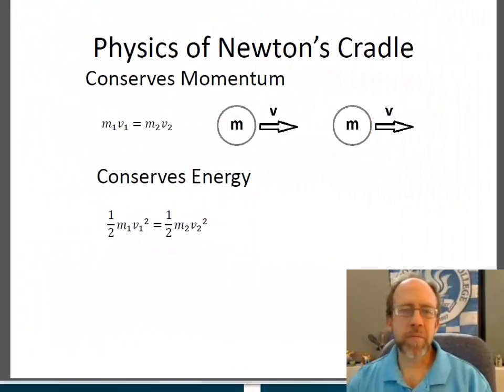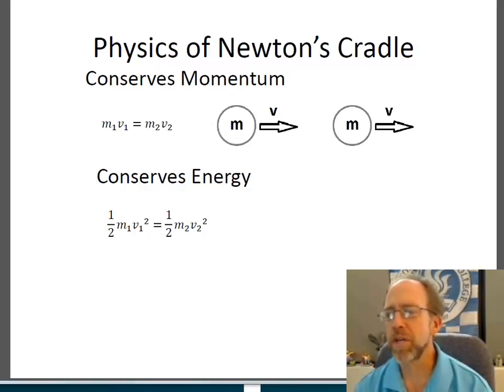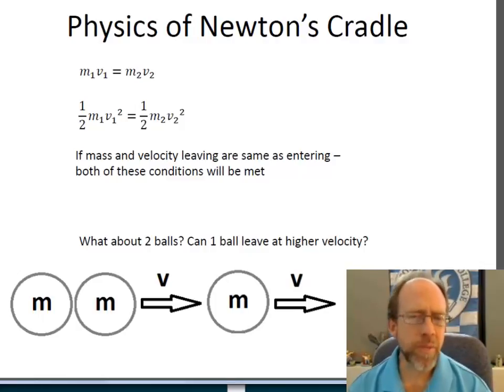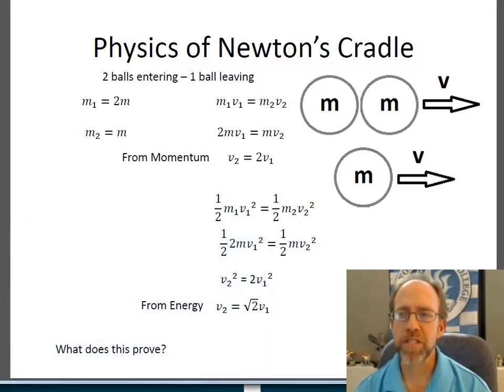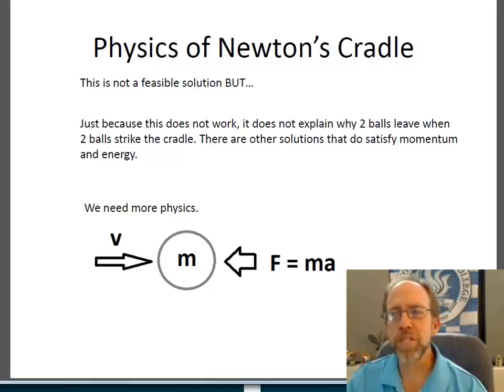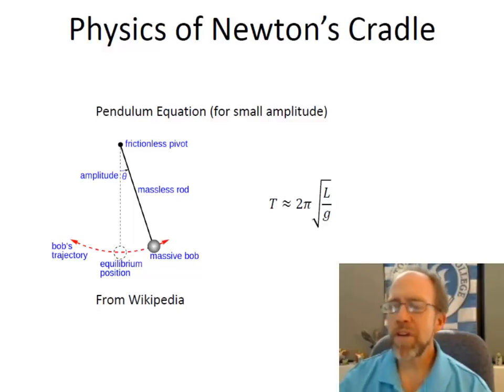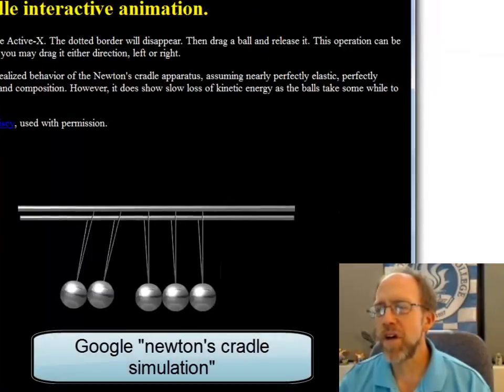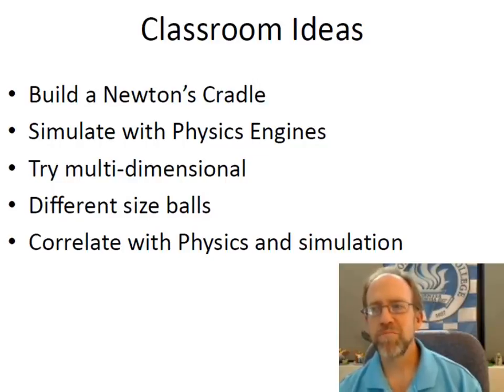Physics of Newton's Cradle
A simple Physics demonstration of Newton's Cradle looking specifically at how it would be simulated in software and the concept of a Physics Simulation Engine. This is designed to be a lead-in for Physics teachers to spend time looking at Newton's Cradle in depth and at possible classroom exercises to follow.